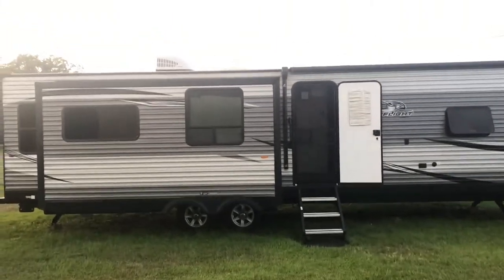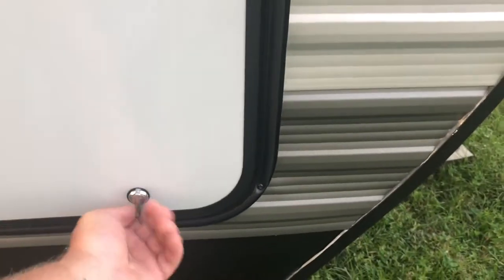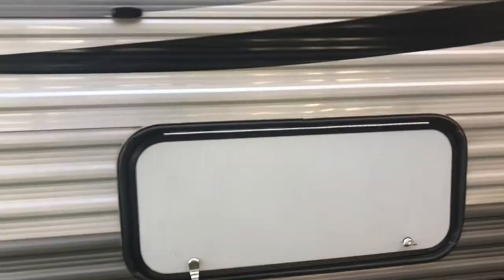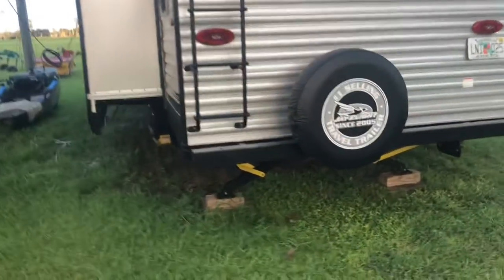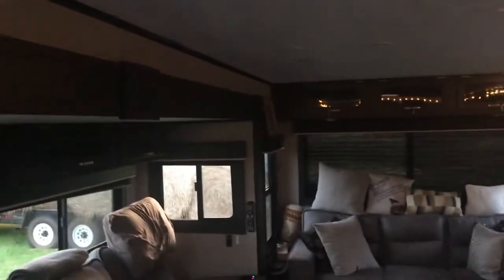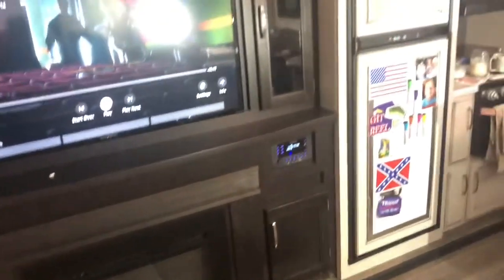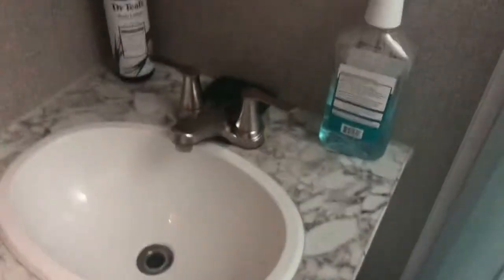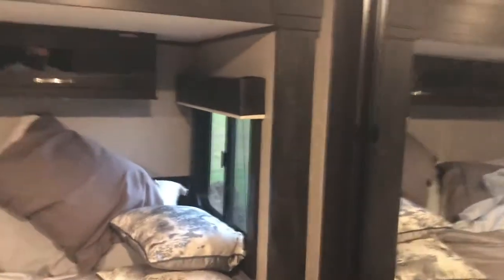My rv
Tour of my rv